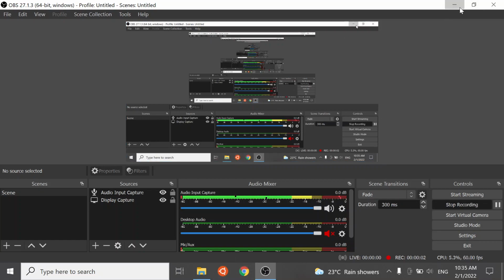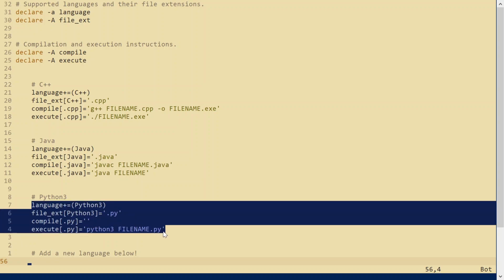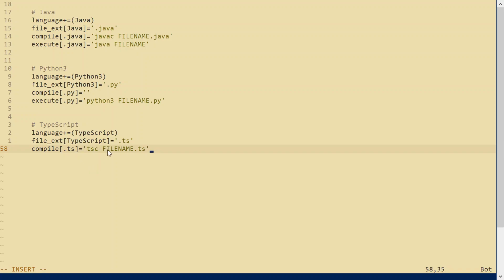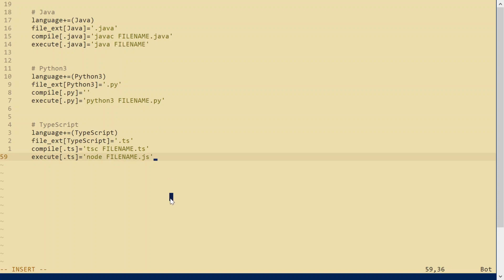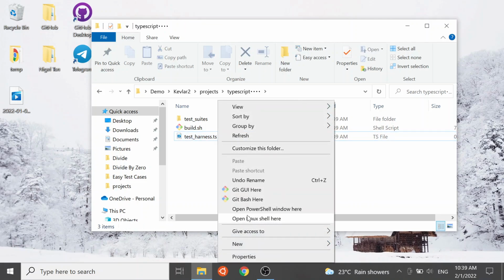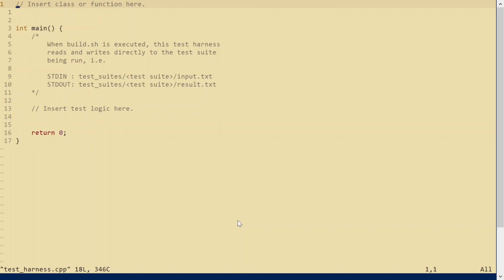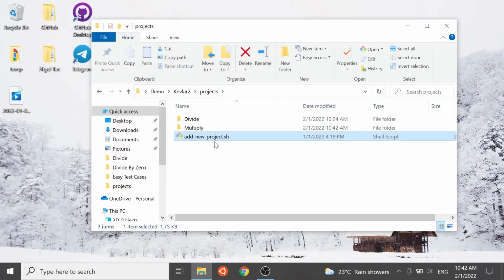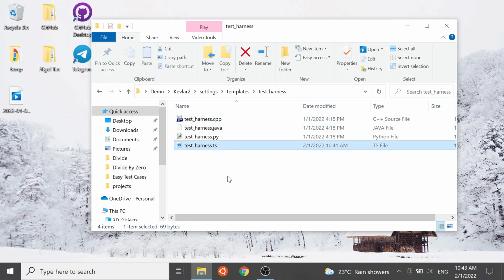Adding a New Language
Kevlar2 is a language-agnostic testing framework powered by shell scripts.